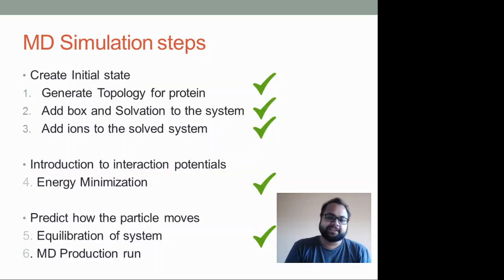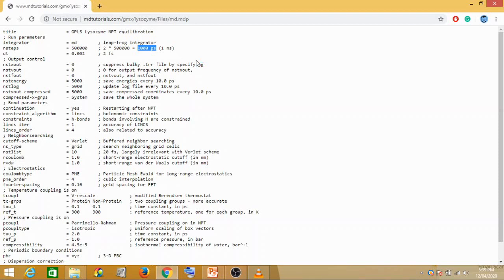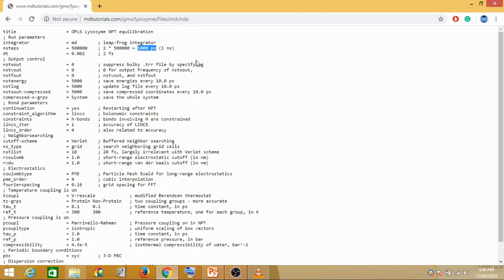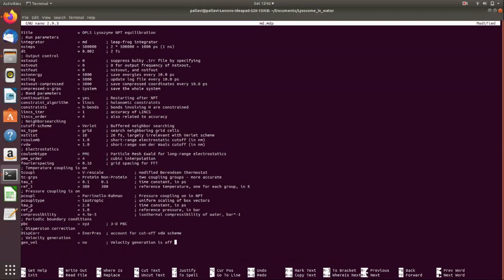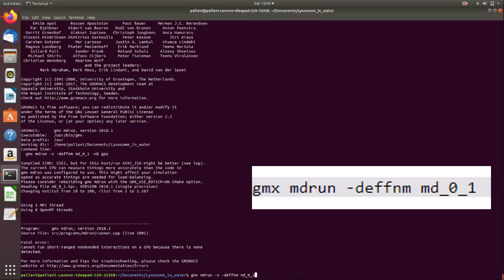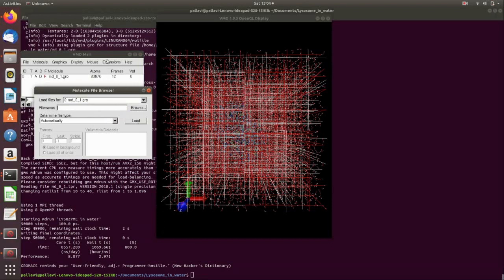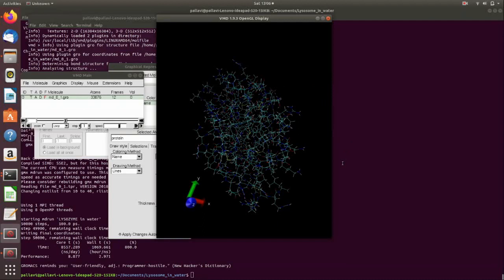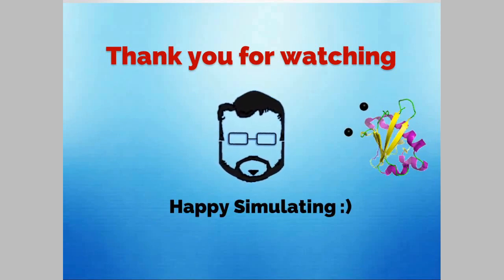Molecular Dynamics Tutorial | Lysozyme in Water: GROMACS - PART 4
This is a Beginners to Advanced Level tutorial on Molecular Dynamics using GROMACS Tutorial.

Special Thanks to my student 'Pallavi Sutar' for performing the Molecular Dynamics.